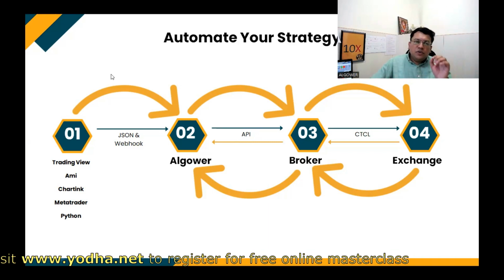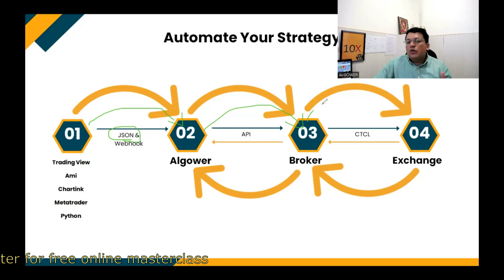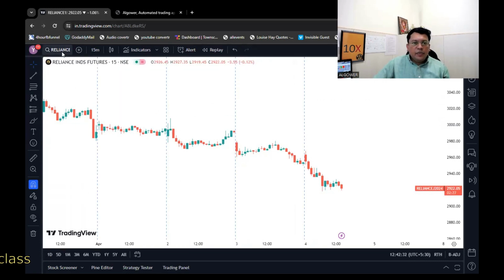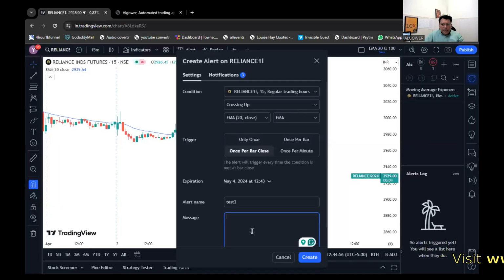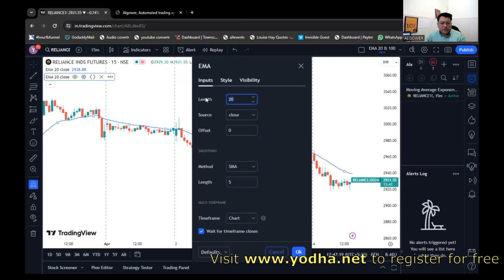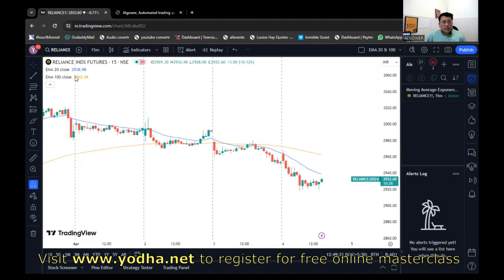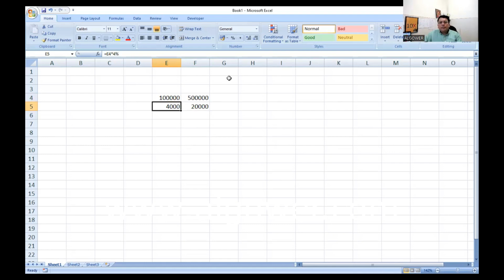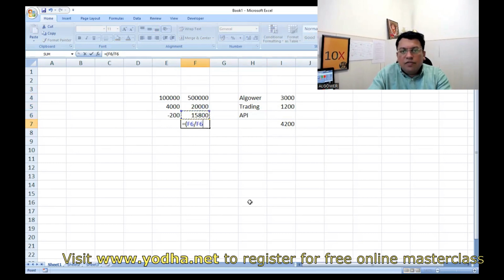Automate Your Trades In Less Than One Minute Without Any Coding | DINOJ DAMODAR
Welcome to our latest video where we'll show you how to automate your trades in less than one minute, and guess what? No coding required! 💼💻 Learn how to streamline your trading strategy effortlessly and maximize your efficiency. Watch now and revolutionize your trading game!

Let's build an interactive community

Links to register for FREE Online Master Classes

Open Account With Angel Broking = B2B_NXT::btype = T0xE